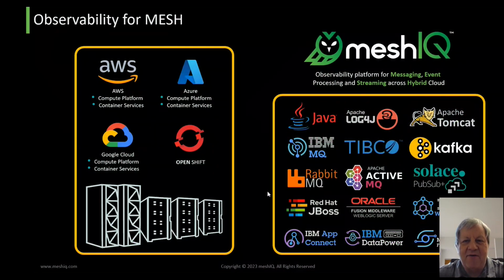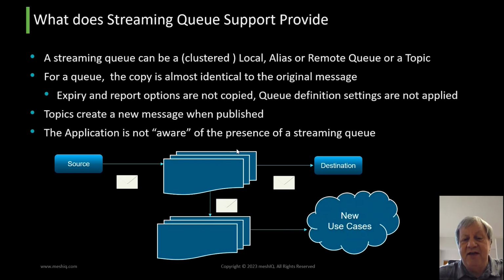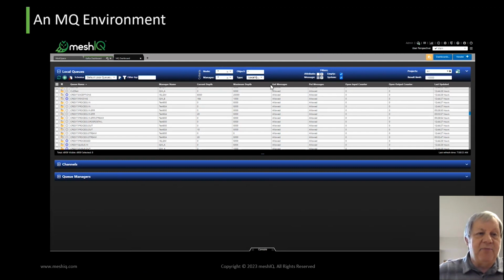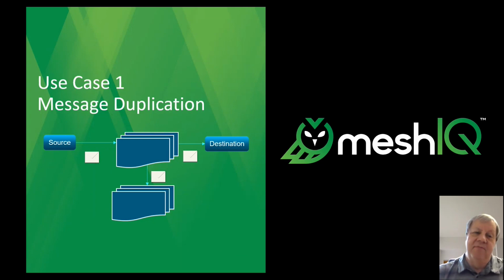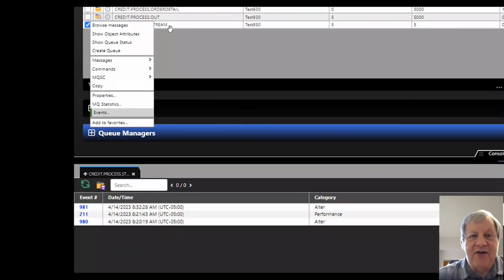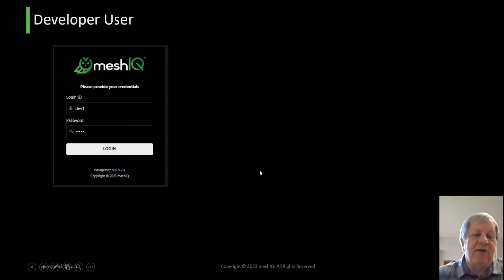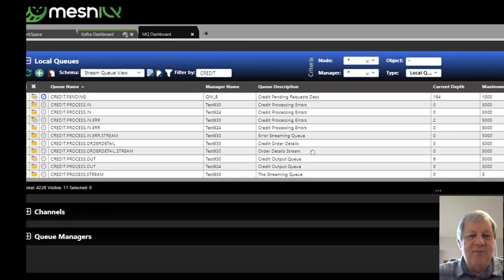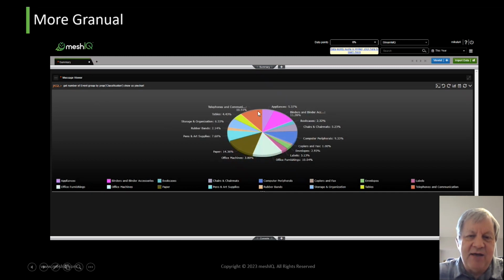TechTalk: Mastering Streaming Queues in IBM MQ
OVERVIEW:
Streaming queues were released in 2021 with the IBM MQ 9.2.3 CD release. However, for many, the feature became available with the IBM 9.3 LTS release in June of 2022. As such, adoption is just getting underway. At meshIQ, we recognized the potential of streaming queues and have supported them since delivery. When viewed from the perspective of the integration MESH, streaming queues elevate MQ beyond messaging. There are many use cases for streaming queues. In this session, we will introduce the basic concepts of streaming queues and examine these three scenarios:

1. Create an audit trail for all activities through the queue
2. Create an alternate workflow for the messages
3. Access the valuable data flowing through the IBM MQ message queues

SPEAKER:
As the Vice President of Development and Support at meshIQ, Richard Nikula is responsible for the entire development lifecycle of all meshIQ products. He runs meshIQ’s global development organization, including Q&A, support, and services. He is an integration and observability expert, and his work spans both mainframe and distributed computing, including IBM MQ, CICS, all Cloud infrastructures, and everything in between. He is a graduate of Washington State University and lives in Texas, where he is known for his over-the-top Christmas display.